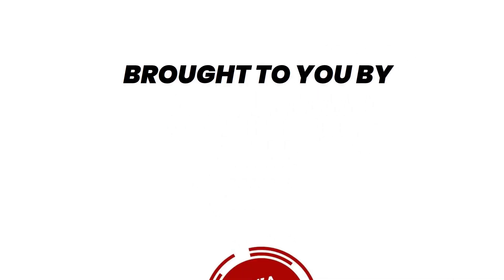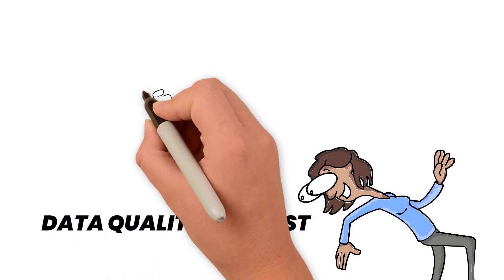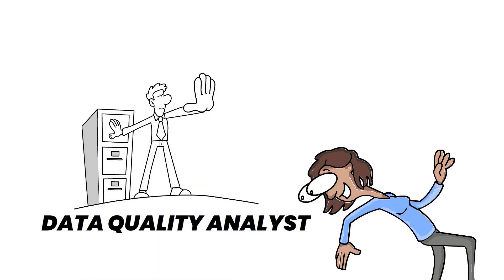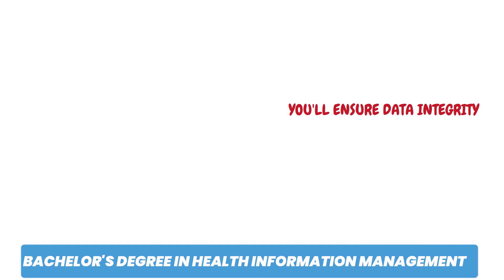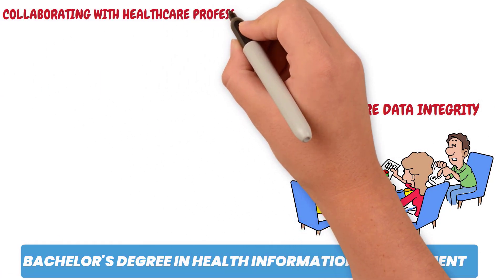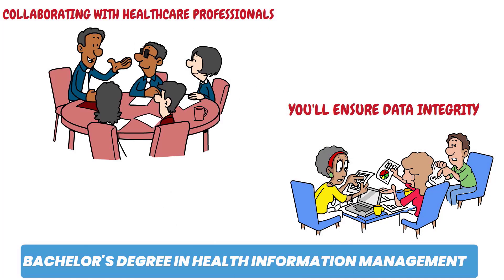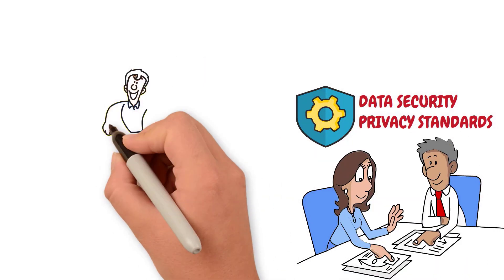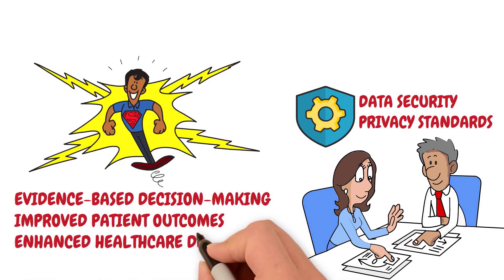HIM Careers: The Role of a Data Quality Analyst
What does a Data Quality Analyst do? This video will get you started.

👍 Like this video if you found it informative, and share it with friends and colleagues interested in Health IT. Let's spread the knowledge together!

RHIA Essential provides online exam preparation courses for Health IT professionals seeking their RHIA certification. Our goal is to empower students with the content, principles, and confidence required to excel on the RHIA exam. RHIA Essential currently serves Health IT professionals all over the United States.

Juliette Nwagbara, MS, RHIA, PMP is the founder of RHIA Essential. She is a Health IT professional, student mentor, and philanthropist. Nwagbara earned her bachelor’s degree from the University of North Texas, Professional Certificate in Health Informatics from the University of Texas at Austin, and her Master of Science degree in Health Informatics Administration from the University of Maryland University College.